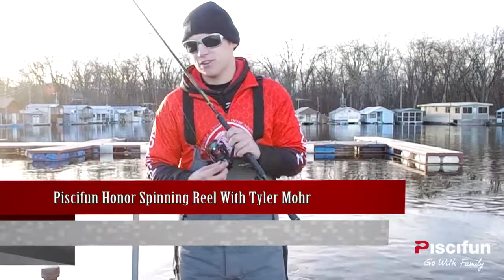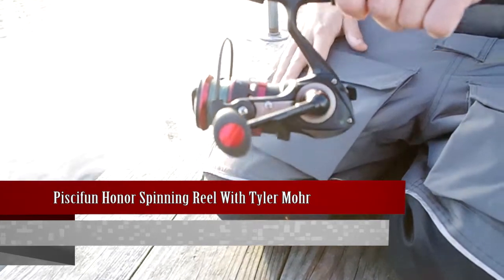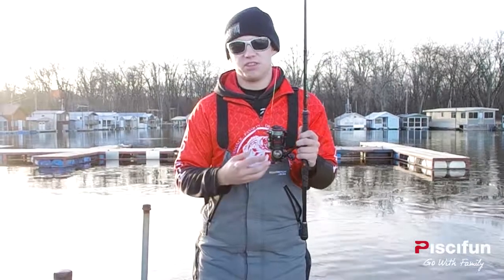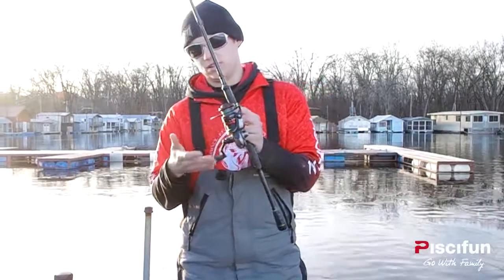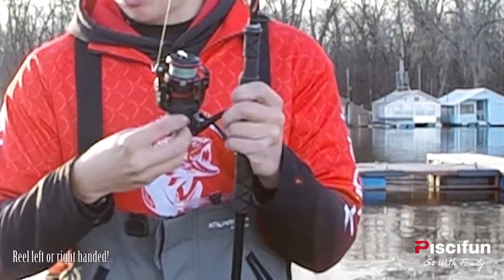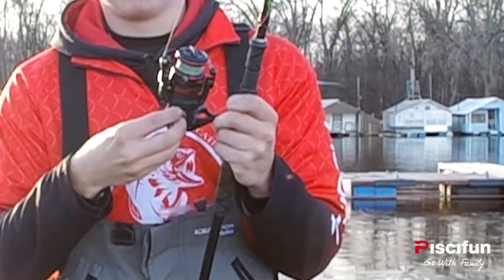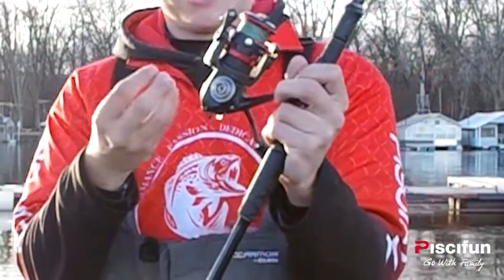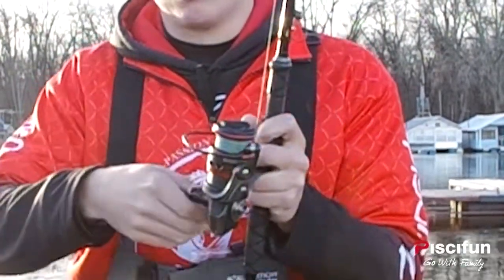The Easiest Way to Change Hand Retrieve for Piscifun Honor 2000 3000 and 4000 Spinning Reel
If you are still confused about changing the hand retrieve of Piscifun Honor spinning reel under 5000. Then this video  would be your best guidance to make it.
Piscifun Honor reel specifications:
2000 Gear Ratio: 5.1:1 | Max Drag: 8.8LB
3000 Gear Ratio: 5.1:1 | Max Drag: 13.2LB
4000 Gear Ratio: 5.1:1 | Max Drag: 22.1LB
5000 Gear Ratio: 4.3:1 | Max Drag: 22.1LB
2000 Retrieve Per Turn: 24.2in
3000 Retrieve Per Turn: 29.1in
4000 Retrieve Per Turn: 32.3in
5000 Retrieve Per Turn: 32.3in
2000 Braid Capacity:  8 lb/175yd | Mono Capacity: 7lb/160yd
3000 Braid Capacity: 10lb/180yd | Mono Capacity: 12lb/140yd
4000 Braid Capacity: 14lb/280yd | Mono Capacity: 12lb/240yd
5000 Braid Capacity: 40lb/410yd | Mono Capacity: 18lb/285yd
About Piscifun
As a fishing brand dedicated to offering high quality affordably priced fishing gear, Piscifun strives to cut down circulation costs. With this strategy customers across the globe can equip themselves and their families with high quality gear that will not break the bank. Go with family and enjoy your time on the water.
Piscifun--Go with Family